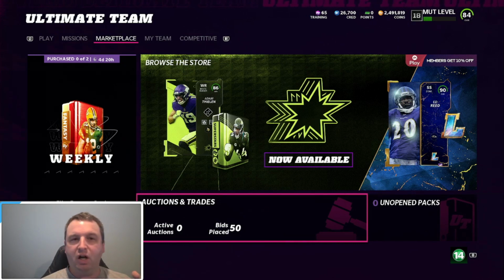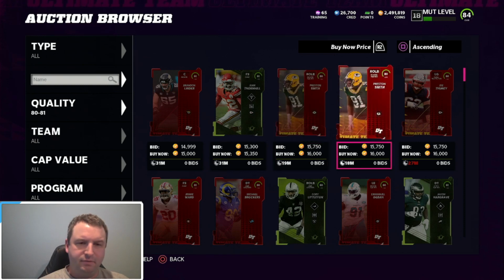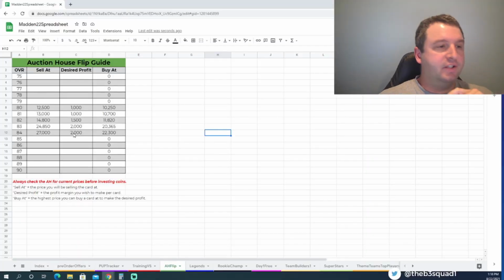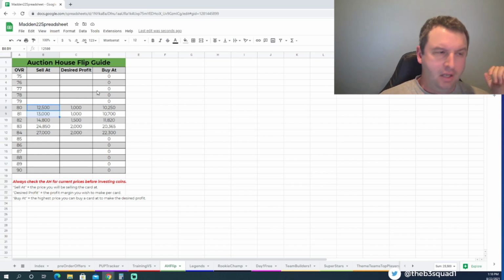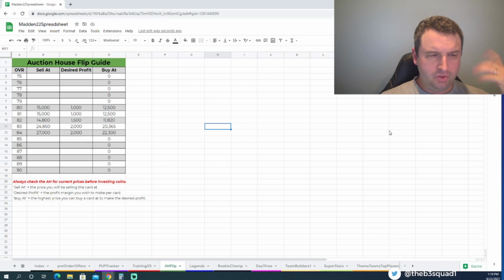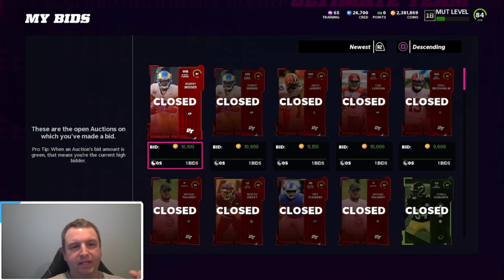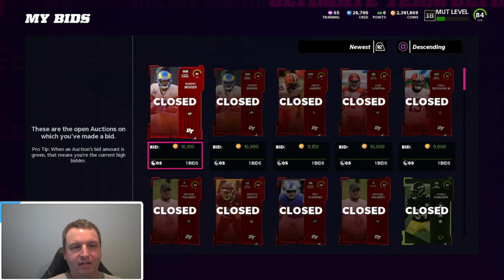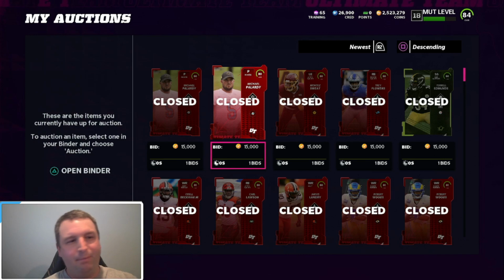How to FLIP Cards in Madden 22 | Consistent Coin Making Method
Here is a great method on making coins, this is something I do in between solos or playing head to head.  I like to flip 10-20 cards at a time and go do other things while I wait for them to sell.  This is probably the MOST CONSISTENT Method that I use on a daily basis.  This method even gets better if you know how to be patient.